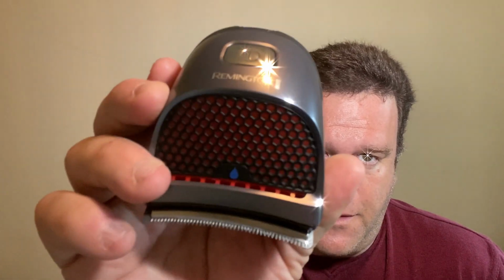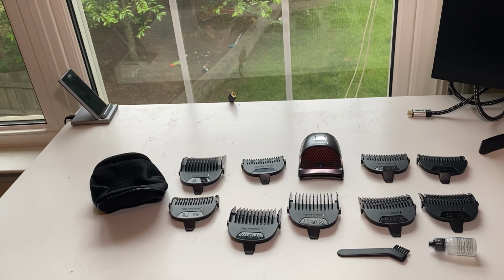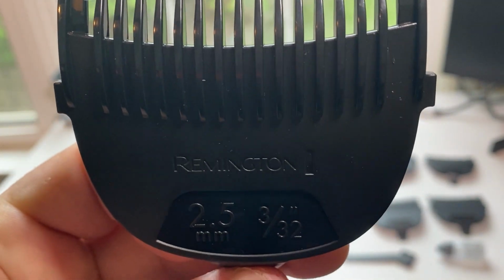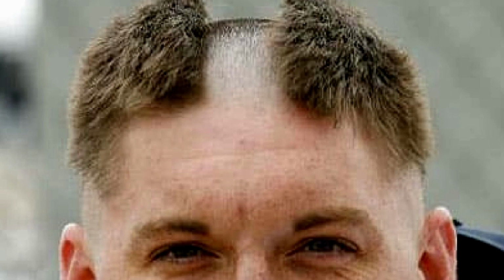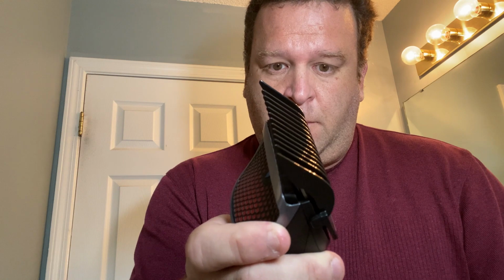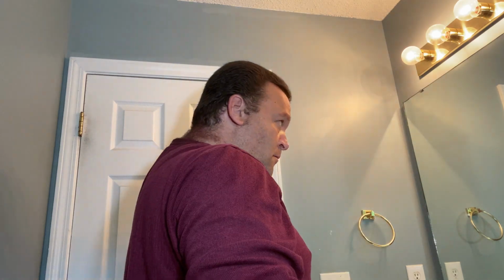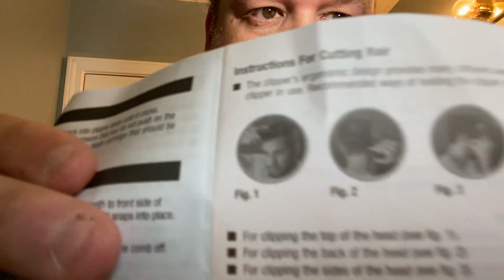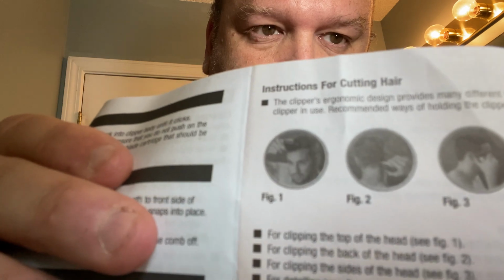Cut Your Own Hair With The Remington HC4250 Shortcut Pro! FULL REVIEW AND DEMO!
With the coronavirus pandemic still going on, it may be tough to get a haircut.  But thanks to the Remington HC4250 Shortcut Pro personal hair trimmer, there's no need to worry!  This amazing little gadget is ergonomically designed to contour to your entire head so you can cut your ENTIRE hair by yourself!  See for yourself as PickyDaddy demonstrates how to do a full haircut with the Remington Shortcut Pro.

If you'd like to purchase the Remington Shortcut Pro, please check out this link on Amazon